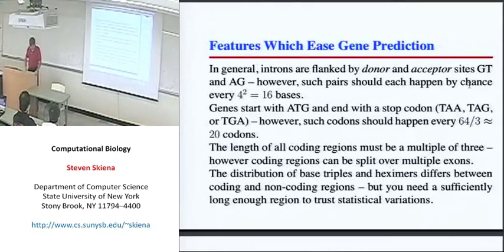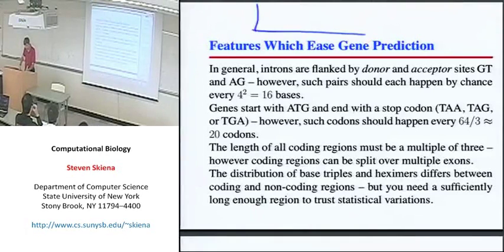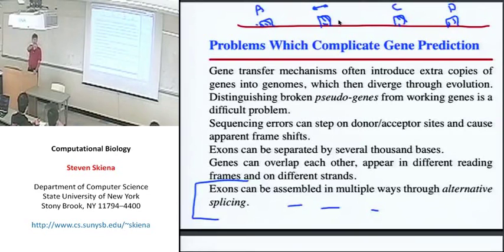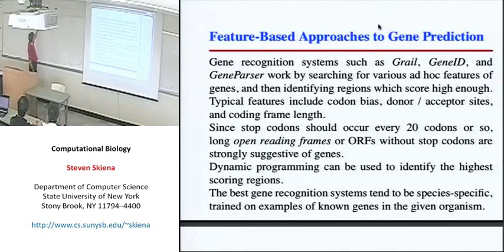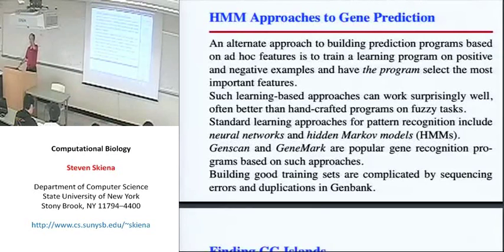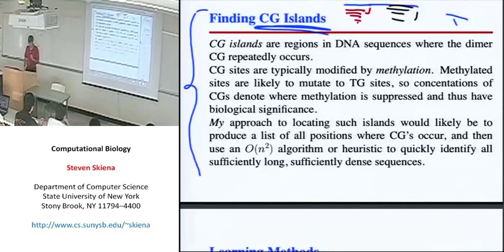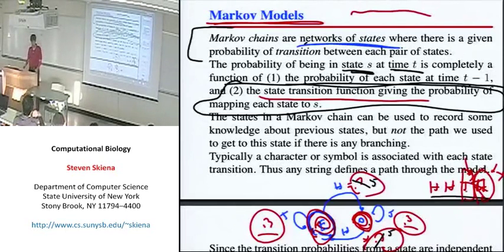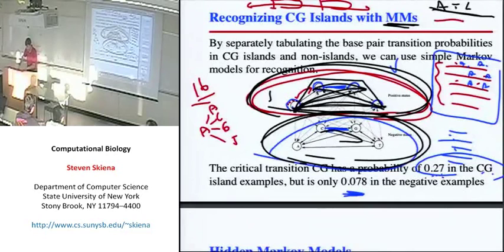Lecture 14 - Markov Models